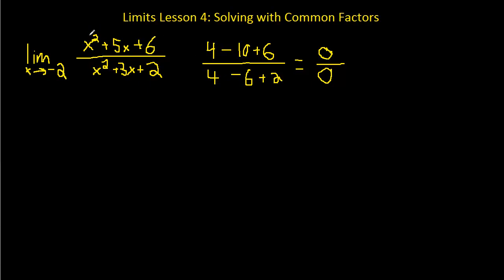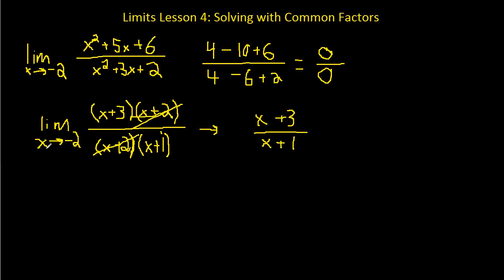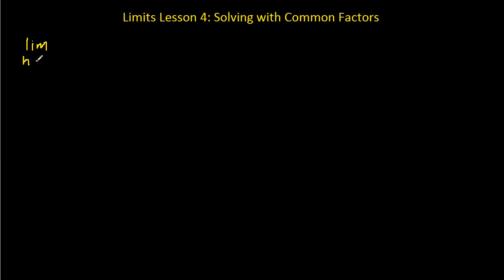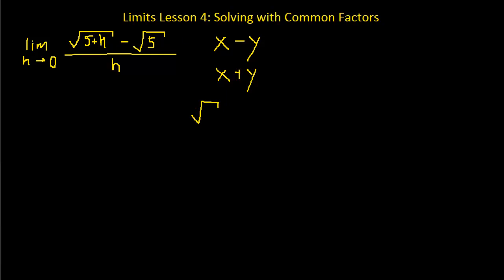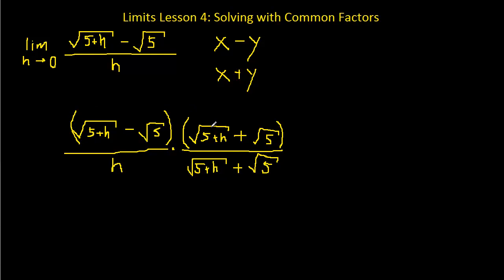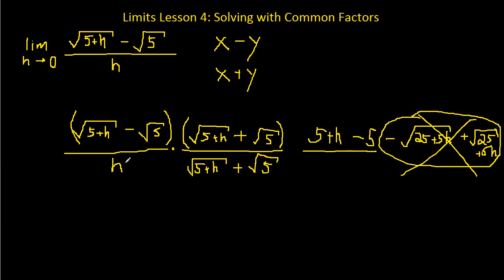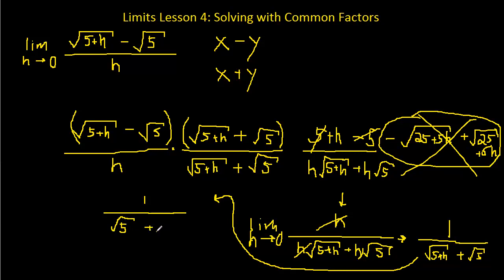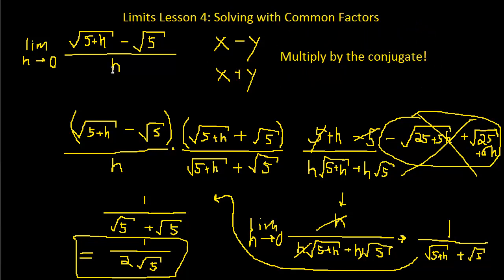AP Calculus AB/BC: Limits Lesson 4: Common Factors